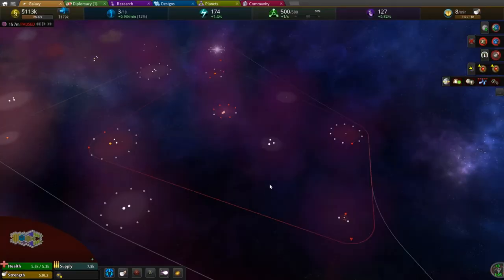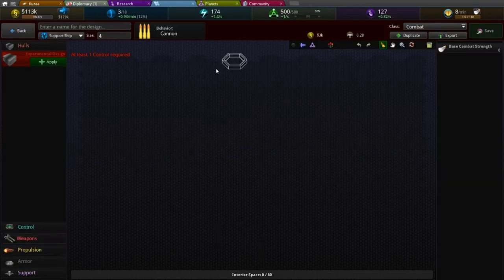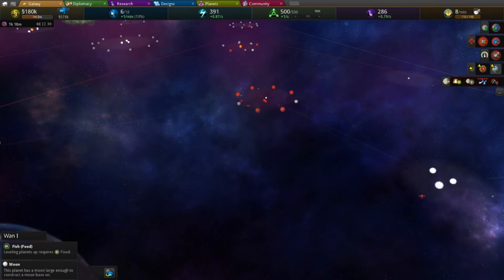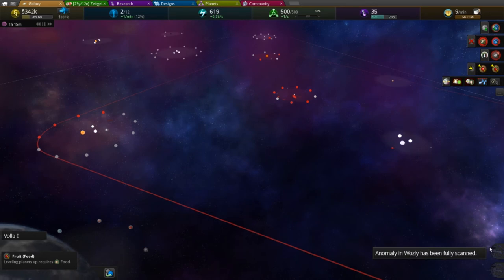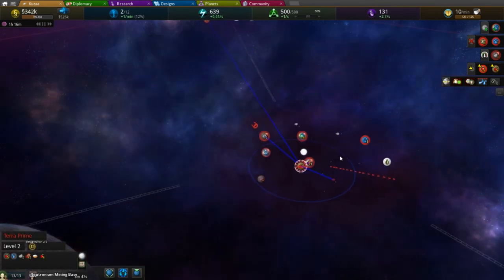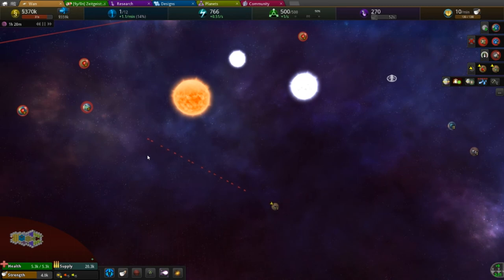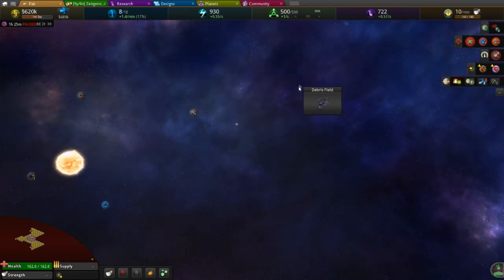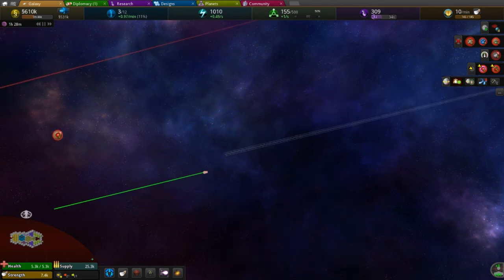03A– Lets Explore Star Ruler 2 – Shores of Infinity Mod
Star Ruler 2 is a massive scale 4X / RTS set in space. It features a number of interesting gameplay mechanics not found in the typical space strategy game.

Comments are very welcome.